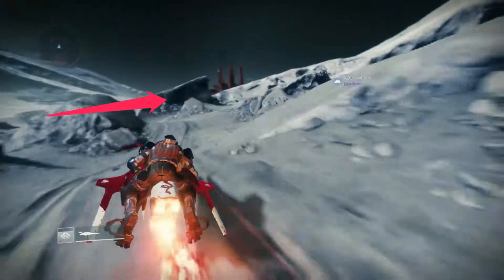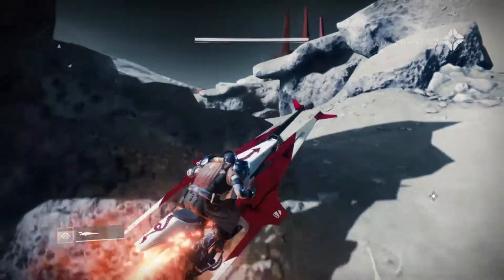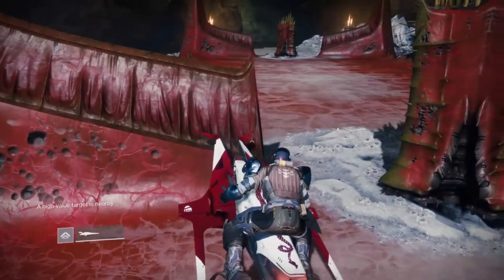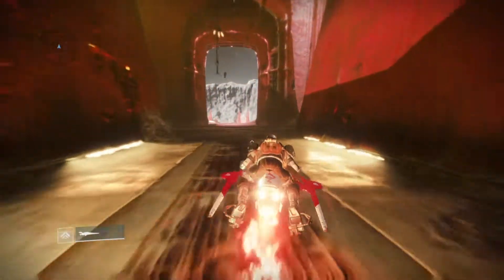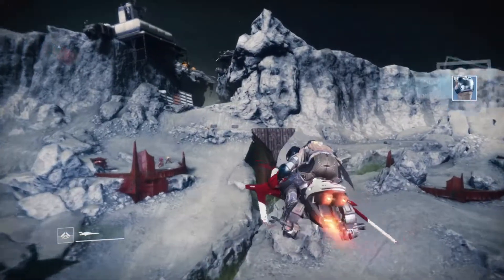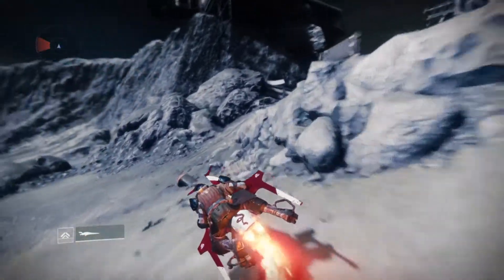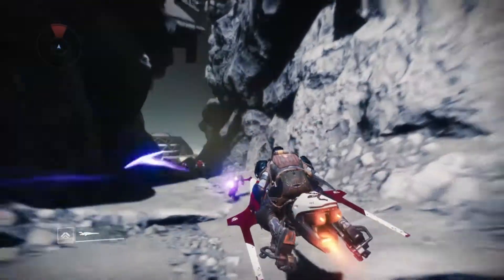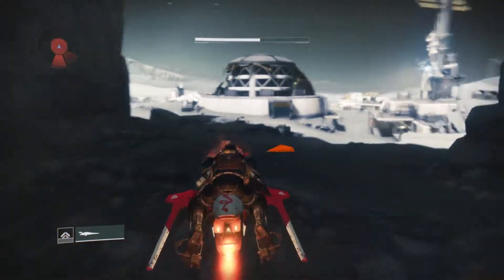DESTINY 2 ESSENCE OF FAILURE QUEST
A guide on where to find the captive cord to finish the essence of failure quest and get you hands on the new Arc logic auto rifle which in my opinion its actually good.